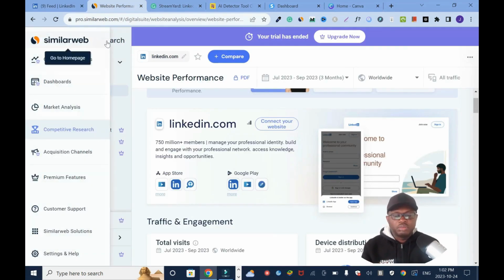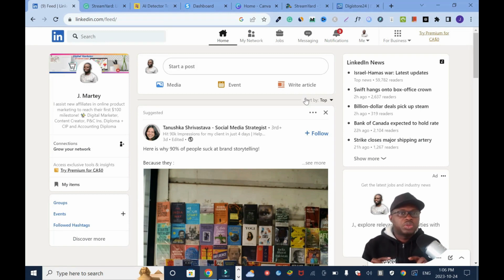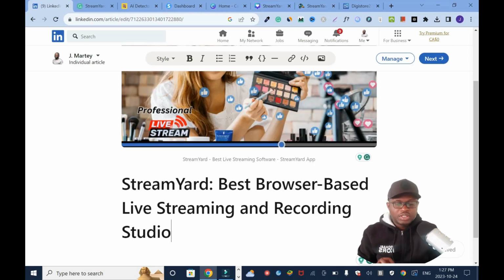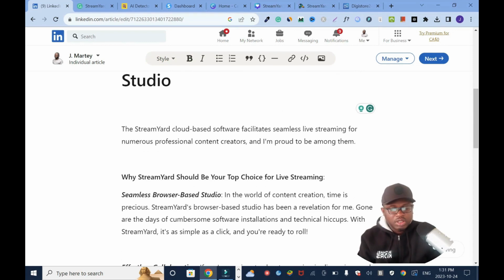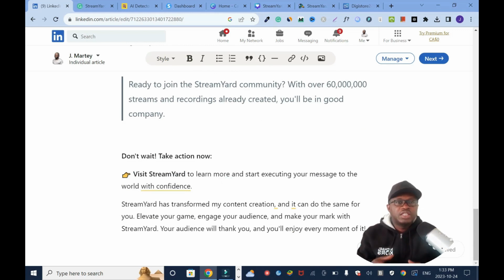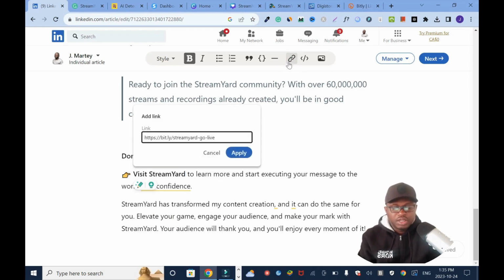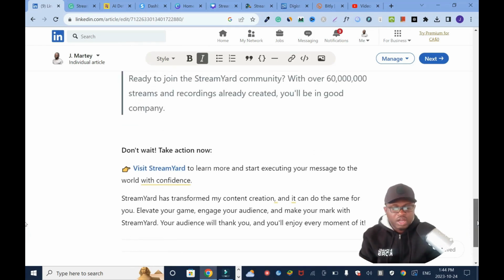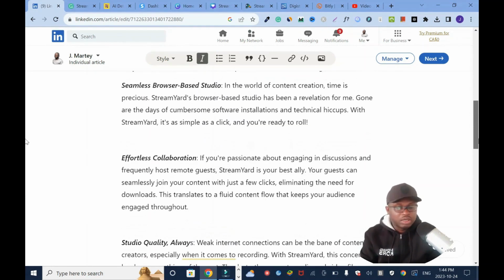How to Use LinkedIn for Affiliate Marketing in 2024 (Step by Step)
How to use LinkedIn affiliate marketing tutorial for beginners, I'll show you step-by-step how to make money online through affiliate marketing on LinkedIn. Watch now to learn the strategies and techniques to start earning today.

Also, LinkedIn affiliate marketing msgs to help you make money - affiliate marketing LinkedIn. Affiliate marketing for beginners. Do you know affiliate marketing on LinkedIn marketing is easy? Learn how to make LinkedIn connections for affiliate marketing.

The Best AI Tools & Gadgets I Use for My Business
( And Make $100/Day in Commissions On Top):